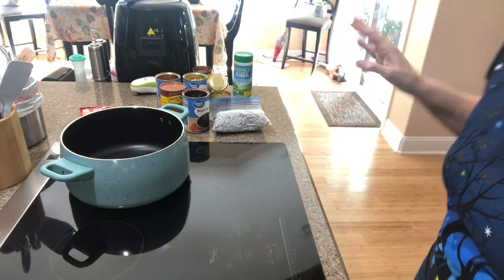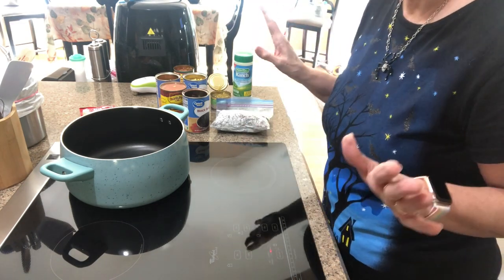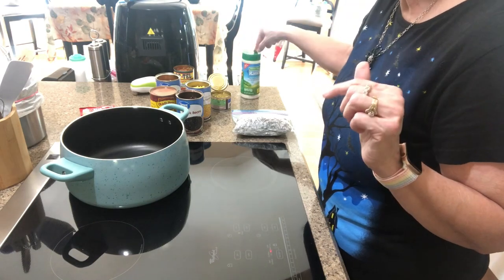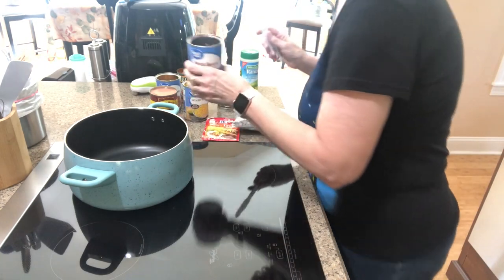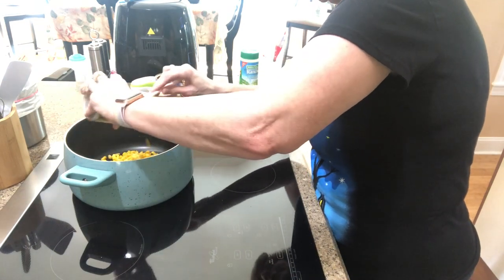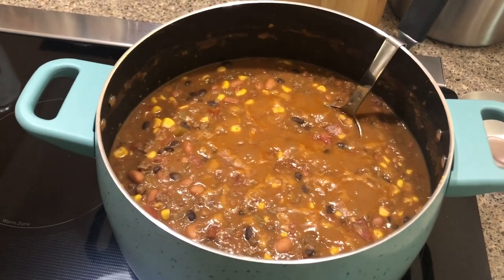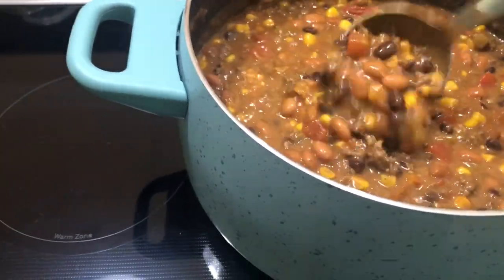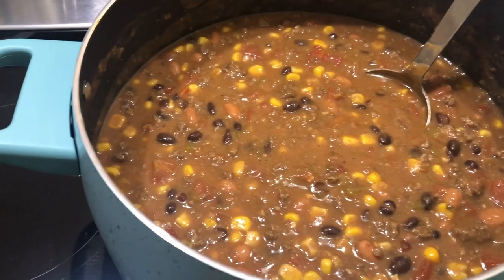FALL FOOD FRIDAY TACO 🌮 SOUP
TACO SOUP
1LB GROUND BEEF BROWNED AND DRAINED
1 CAN CORN
1 CAN REFRIED BEANS
1 CAN ROTEL
1 CAN PINTO BEANS
1 CAN OF BLACKBEANS
1 SMALL CAN OF GREEN CHILIS
1 PKG OF RANCH DRESSING
1 PKG TACO SEASONING
1 CUP OF WATER

COMBINE EVERYTHING IN A POT COOK ON LOW FOR 30 TO 40 MINUTES
TOP WITH SOUR CREAM, TACO SAUCE, CHEESE, ONIONS.
YOU CAN DRAIN BEANS AND CORN, BUT YOU DON’T HAVE TO.

Instagram makelifesimplewithsandi
Twitter makelifesimplewsandi
Snapchat  sandiish (notice 2 I’s)
Pinterest   sandiish